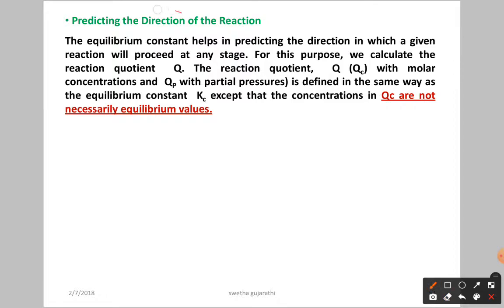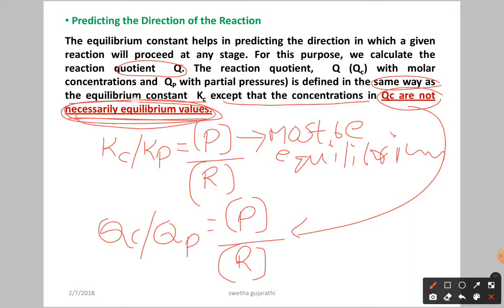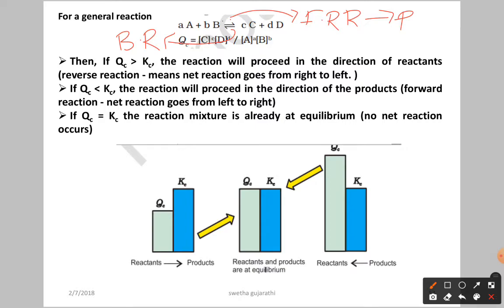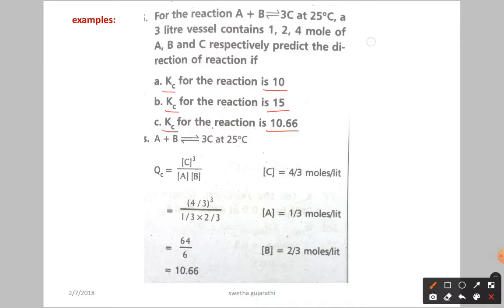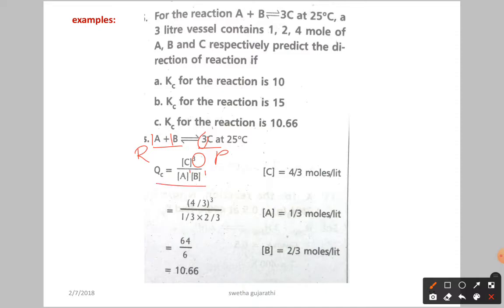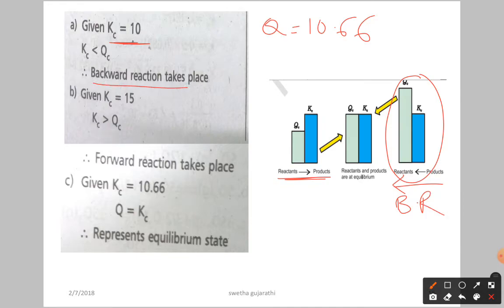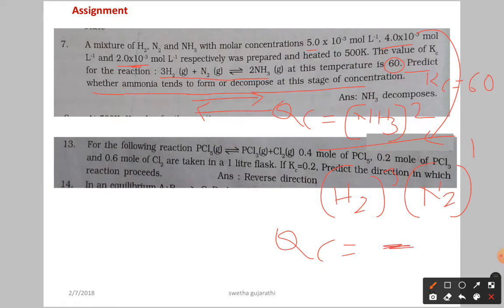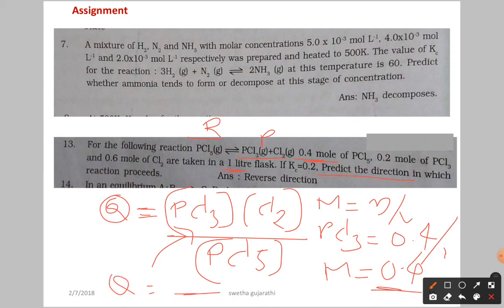Lecture-8: Applications of equilibrium constant (2) Predicting the direction of reaction